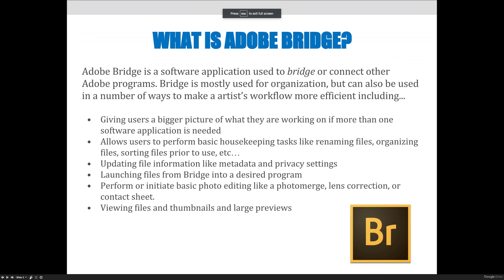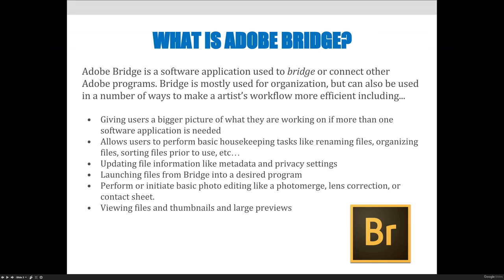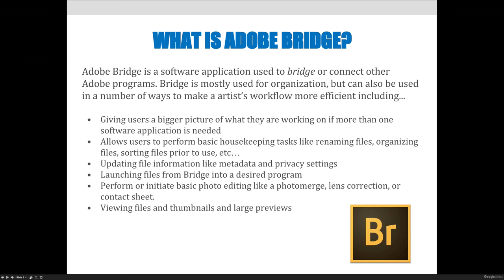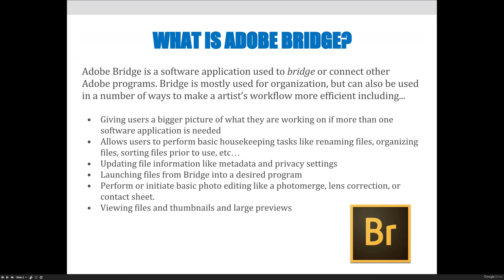ART 1280 – Module 02 / Adobe Bridge (Video 02)